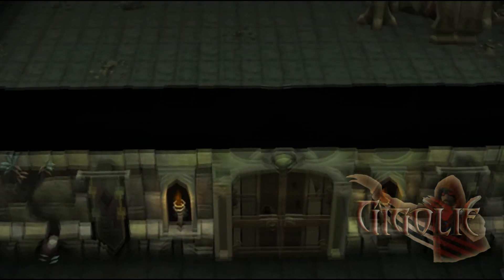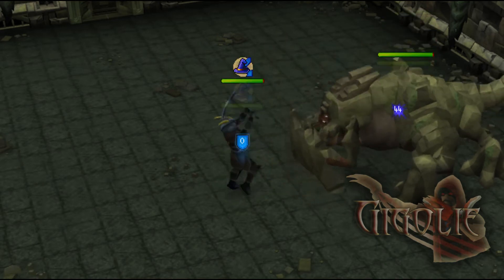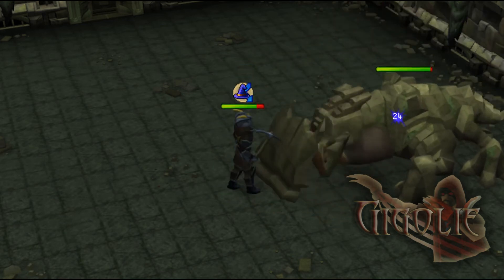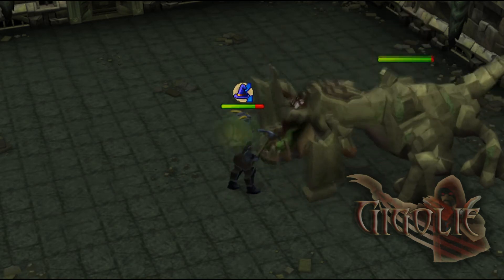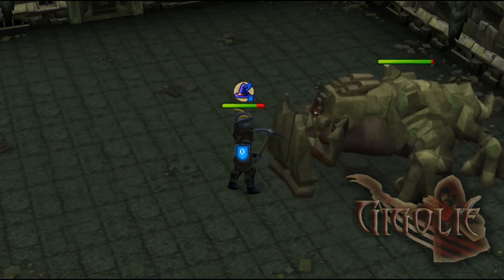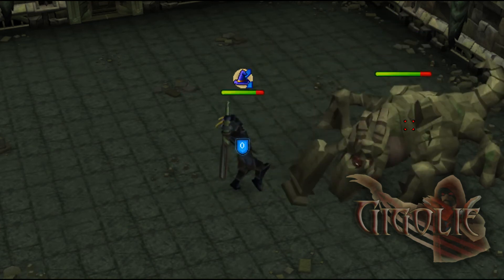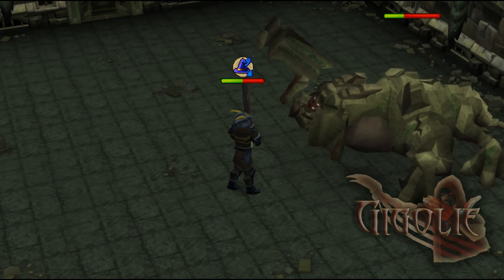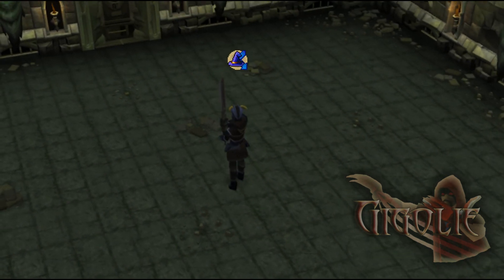Dungeoneering Guide - Bulwark Beast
Bulwark Beast at this time, can be found on floors 12-17.
His average Difficulty is a ***/3
Medium